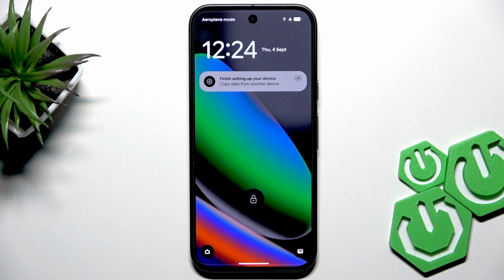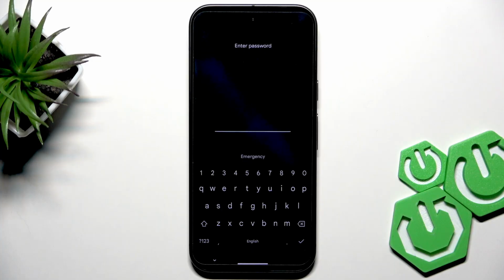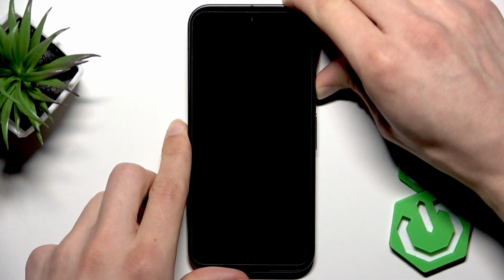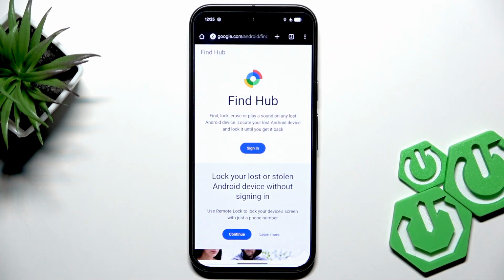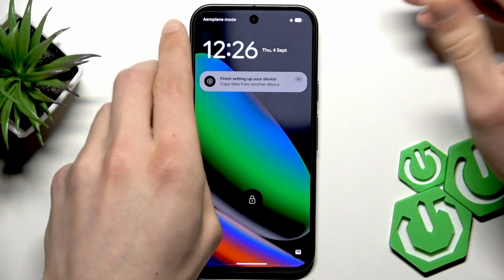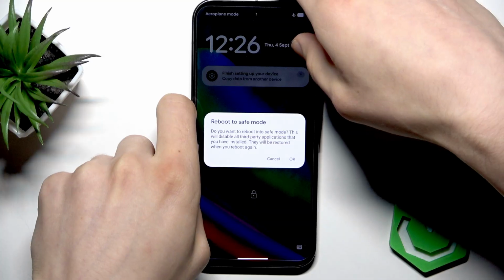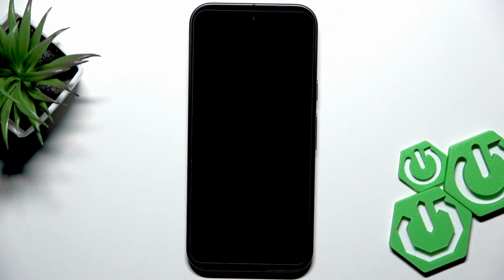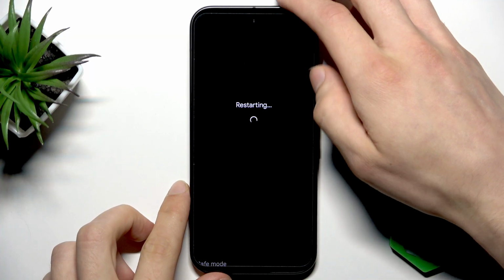GOOGLE Pixel 10 – Forgot Lock Screen Password? How to Regain Access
If you forgot the lock screen password on your GOOGLE Pixel 10, don’t worry – there are several ways to regain access to your phone. In this video, we explain step-by-step what to do if you can’t remember your password, including how to contact GOOGLE customer support for help, how to perform a factory reset using another device or directly on your Pixel 10, and how to try safe mode if you think a third-party app is causing the issue. Learn how to unlock your GOOGLE Pixel 10, recover your data, and get your device working again. We cover all the important options, so you can choose the best solution for your situation.

How to unlock GOOGLE Pixel 10 if I forgot my lock screen password?
How to factory reset GOOGLE Pixel 10 without password?
How to use safe mode to bypass lock screen on GOOGLE Pixel 10?

0:00 Introduction
0:08 Contacting GOOGLE support for password recovery
0:29 Factory reset using Find My Device
1:39 Factory reset via recovery mode
1:55 Using safe mode to try your password
2:46 Removing lock screen after regaining access
3:31 Final tips and outro